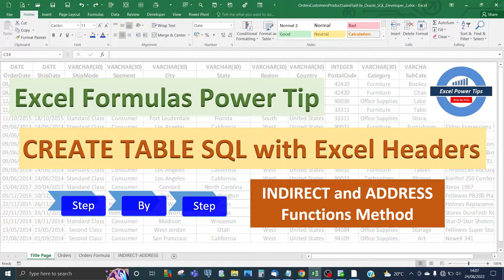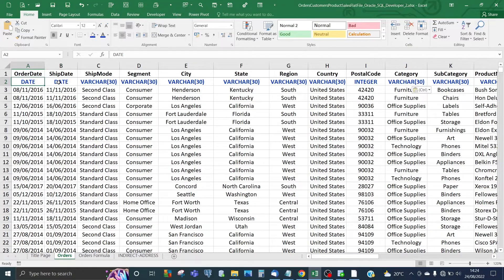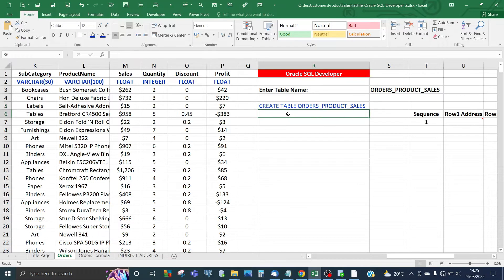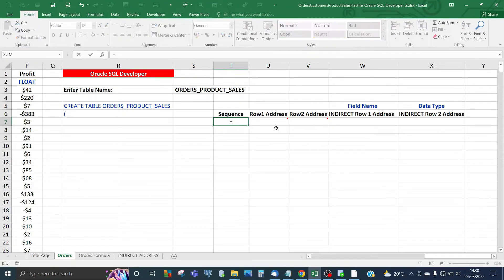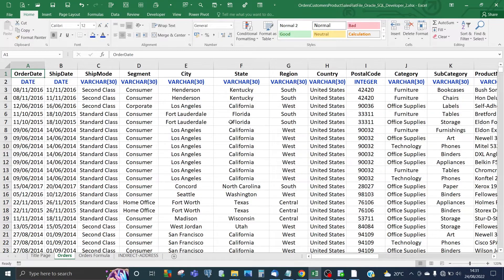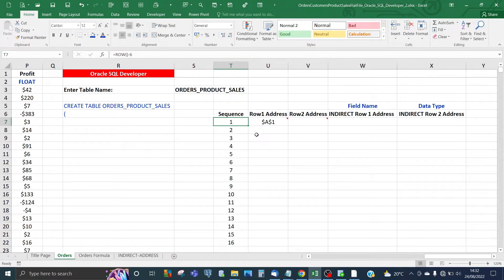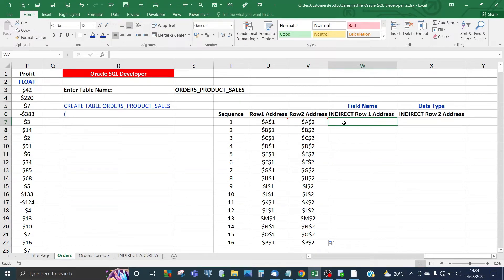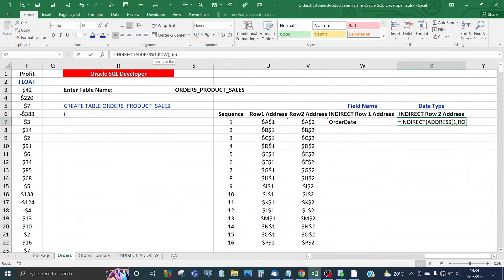CREATE TABLE SQL using Excel Headers (useful for postgreSQL)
Another tip you might find useful will show you how to extract the column headers of an Excel worksheet and use it together with Data Types for each of those columns to generate a CREATE TABLE SQL code via formulas.

You can then use the Excel generated SQL code and paste it into SQL software (for example Oracle SQL Developer) and execute it to create an empty Data Table with the same structure as your spreadsheet and will be ready to receive data into it.

This is especially useful for postgreSQL pgAdmin SQL management application where there is no direct automated way to import and Excel sheet and create the table into postgreSQL. So this video will help you create the table in postgreSQL and then you can use the Import Tool in pgAdmin to import the data into that table.